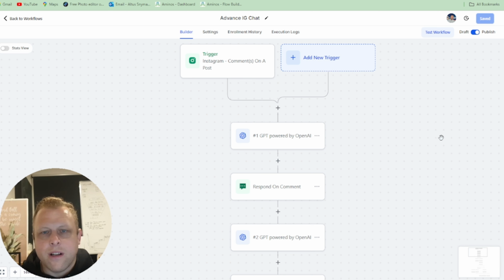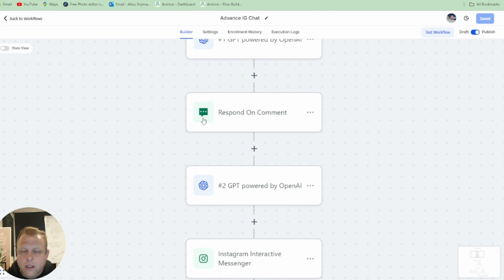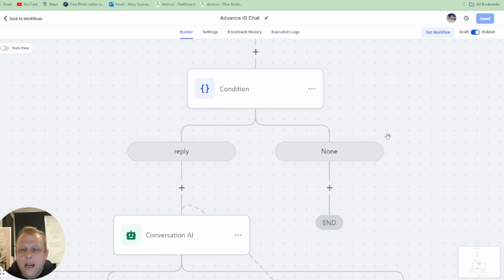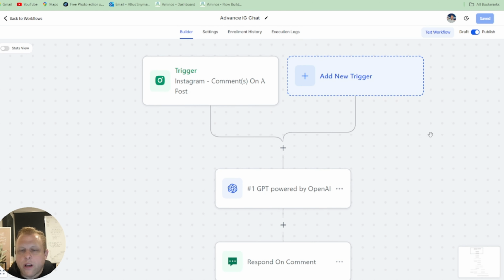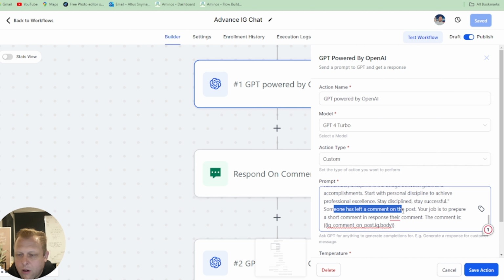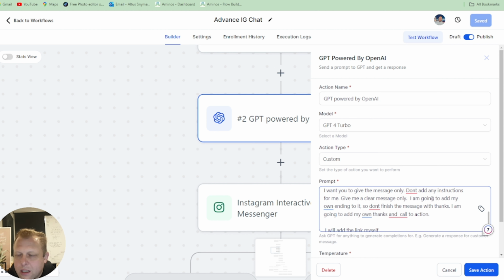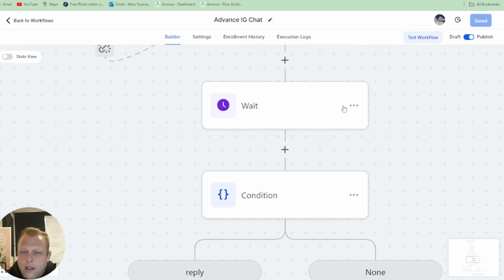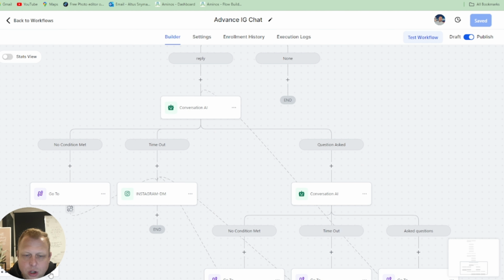Most Advanced Auto Comment and DM bot, When Social Media and AI come together - Stop using Manychat!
☀️☀️ If you want the framework ☀️☀️

This is by far the most advanced AI Bot for Instagram and Facebook.
In this video I will show you how Chat gpt 4 Turbo can take over you comments and DM.
Its gets extremely advanced and has a ton of value for you as a small business.
The potential is endless.